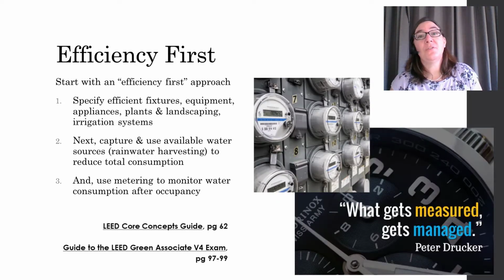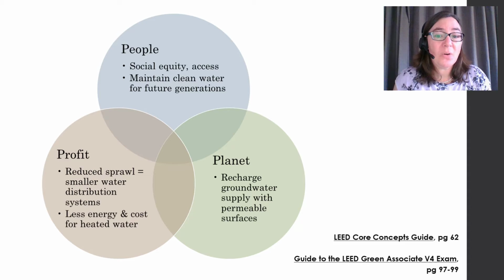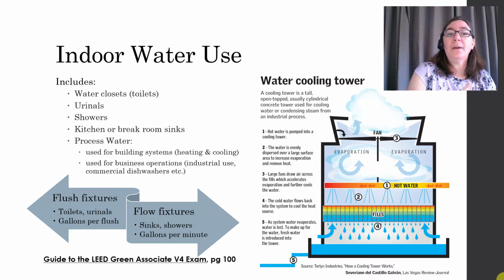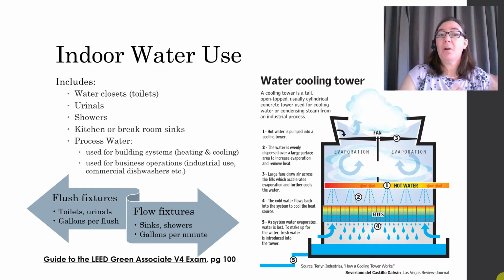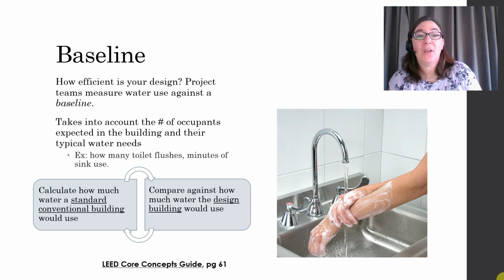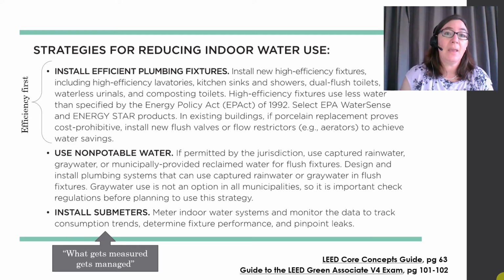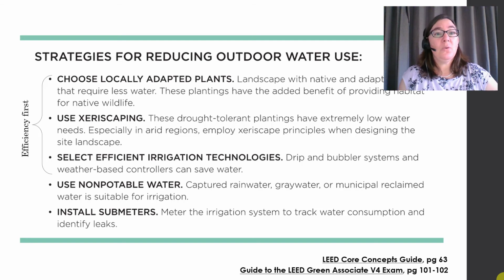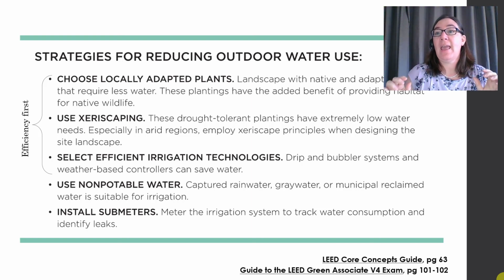Water Efficiency Design Strategies